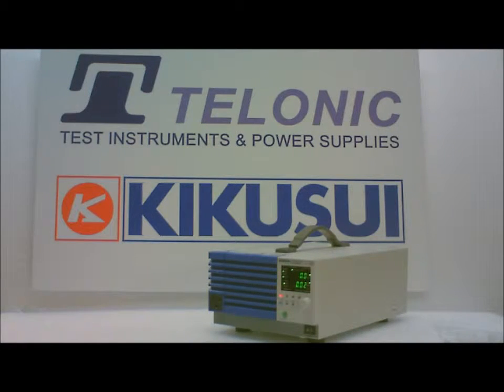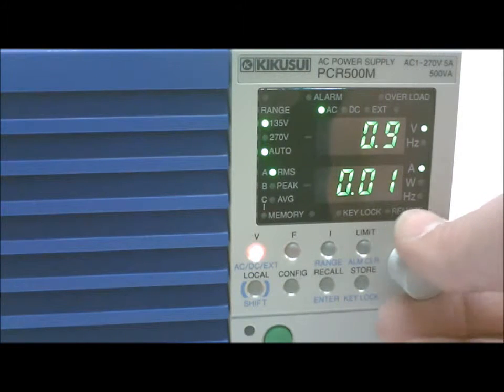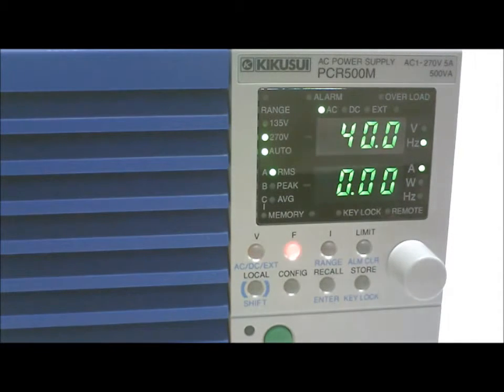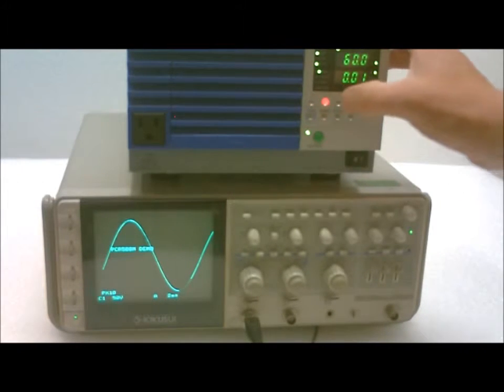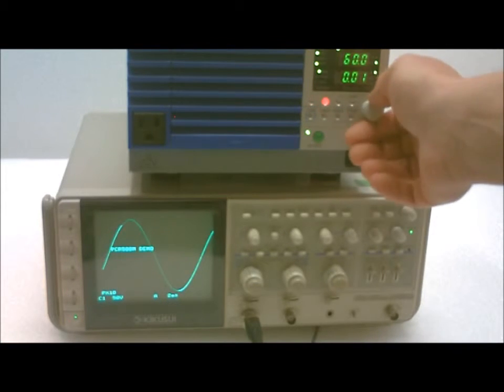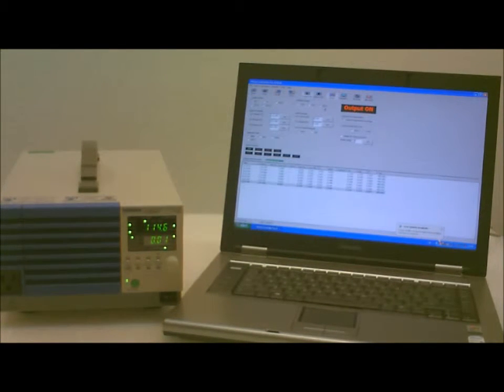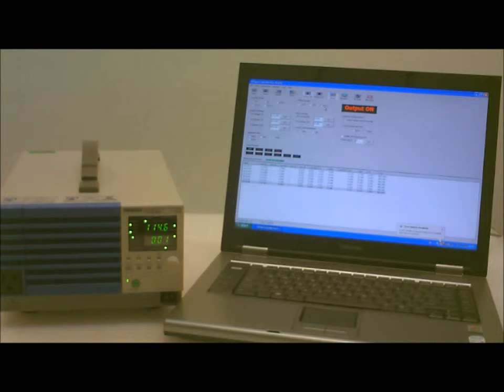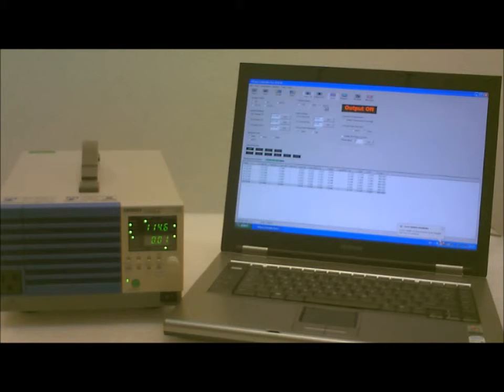Kikusui AC Power Source / Frequency Converter Kikusui PCR500M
Variable Frequency (40-500Hz) AC Power Supply 1-270V.
For 50Hz 60Hz and 400Hz testing.frequency converters can be used for simulating AC mains voltage and frequency of different countries around the world, applications including avionics testing(400 Hertz), IEC testing, margin testing and pre compliance testing. These units are availible for both sale and hire from UK based Telonic Instruments Ltd. Telonic is a ISO9001 registed company.